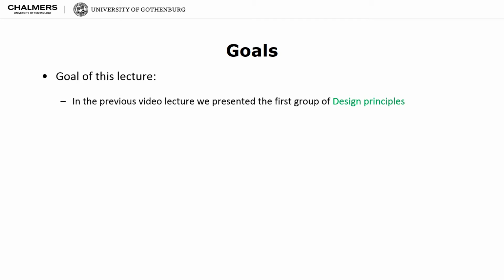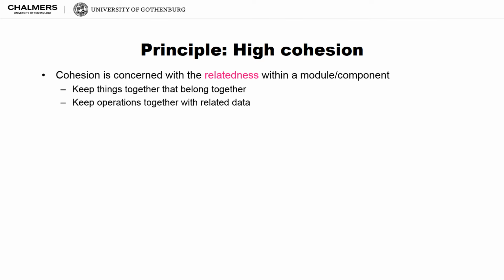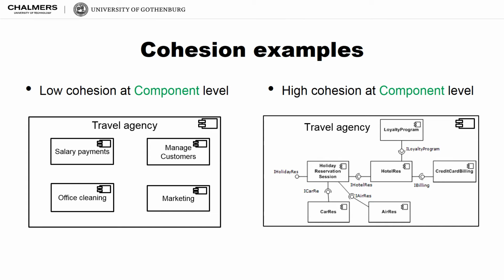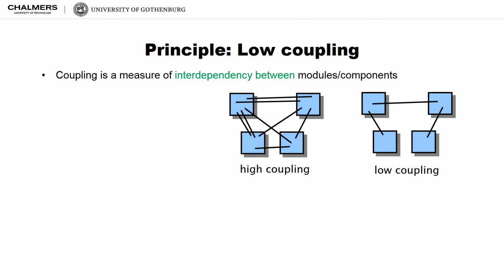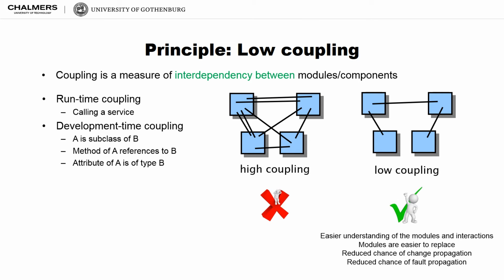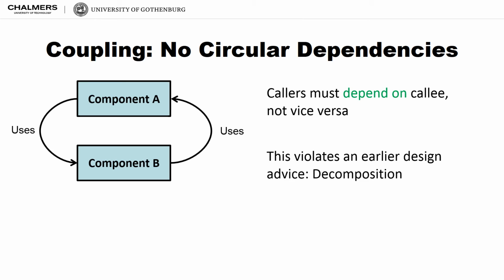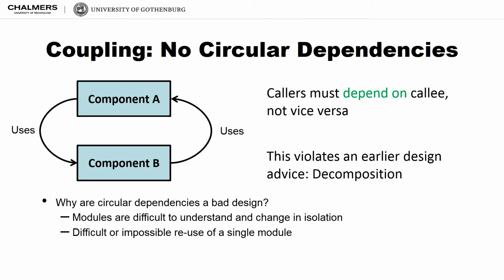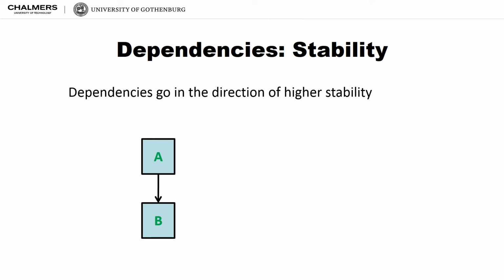Lecture 7 - Design Principles by Michel Chaudron - Part 3